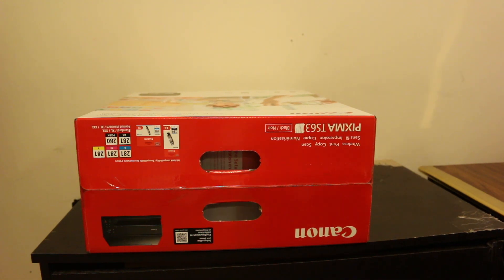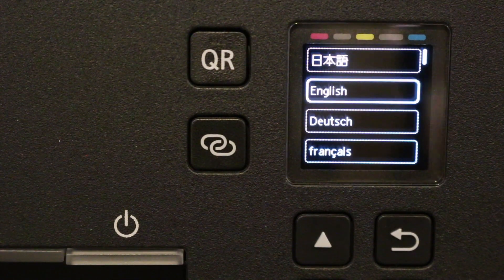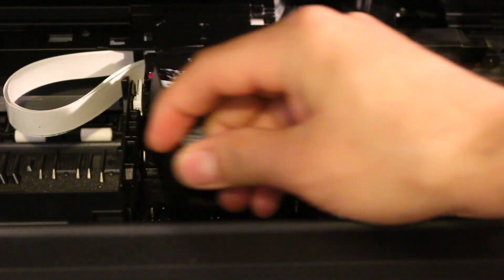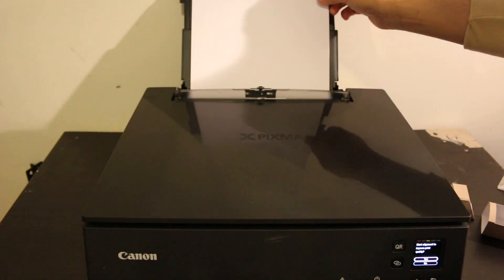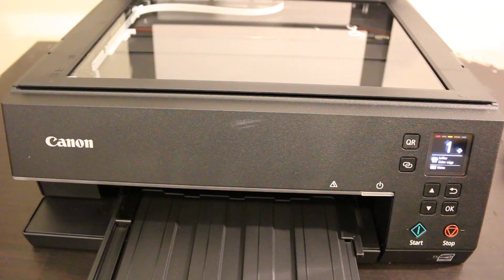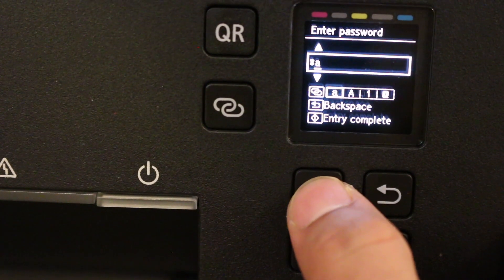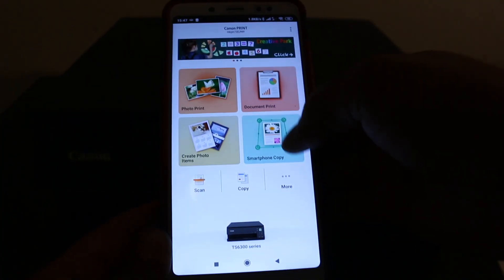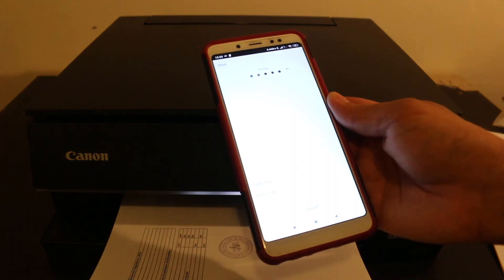Canon Pixma TS6351 SetUp, Unboxing, Wi-Fi Setup, Wireless Scanning, Wireless Printing !!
This video reviews the step-by-step method to unbox and set up your new canon Pixma ts6351 Inkjet all-in-one printer. You learn how to copy, connect it to Wi-Fi network of your home or office and to use it wirelessly with a smartphone for scanning and printing.